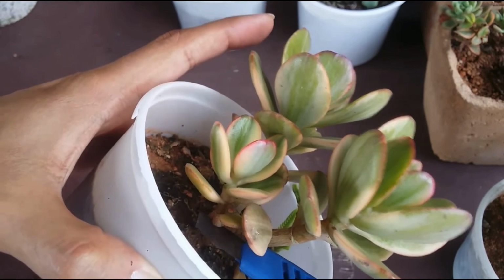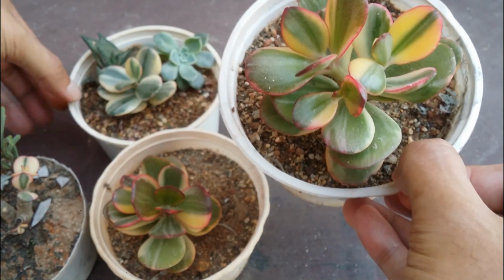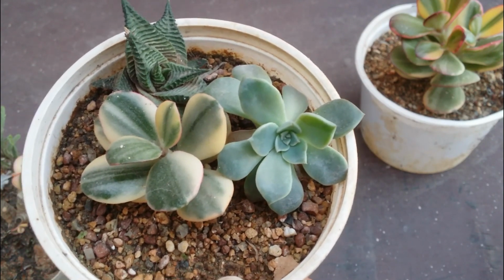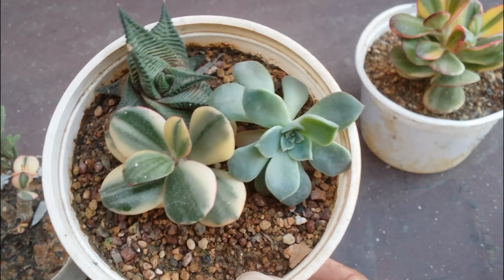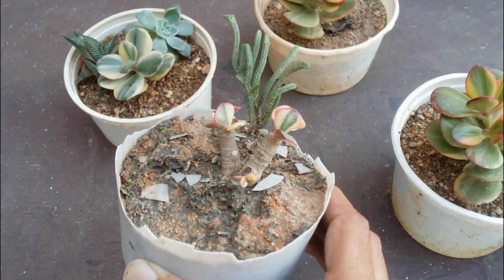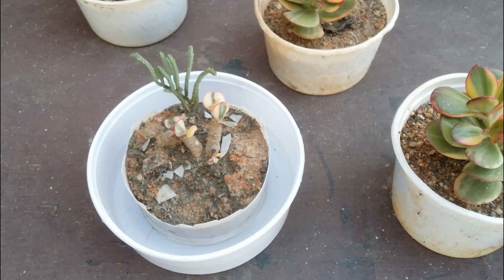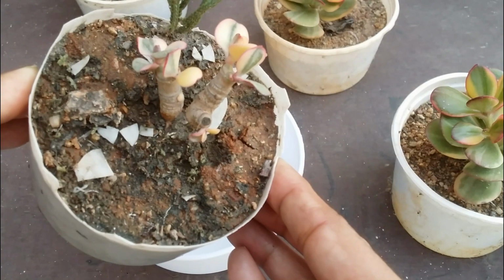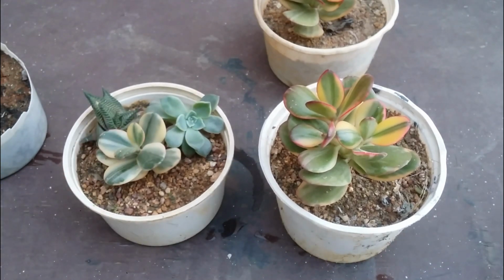|| AMAZING GROWTH IN 5 MONTHS OF MY VARIEGATED JADE ||